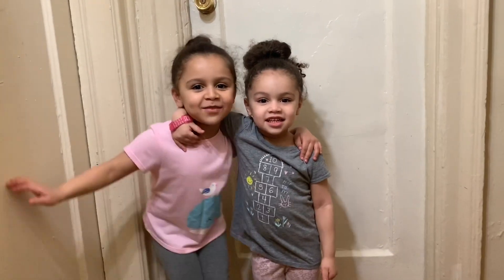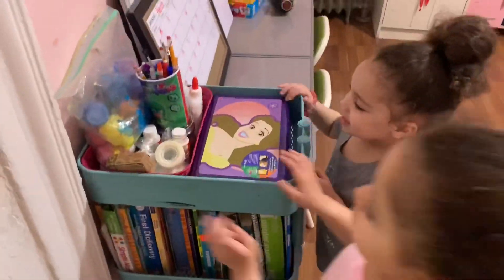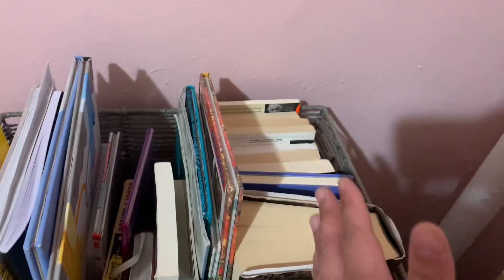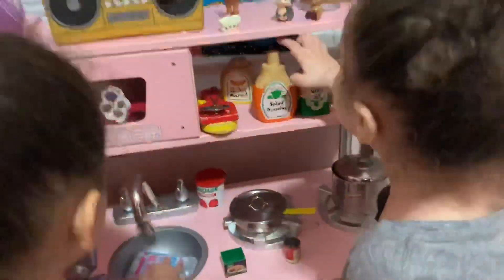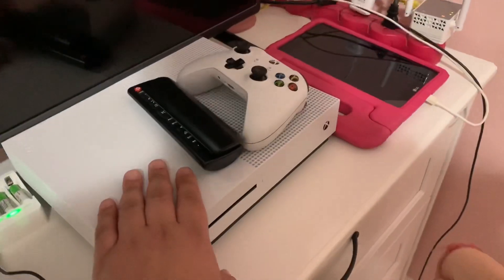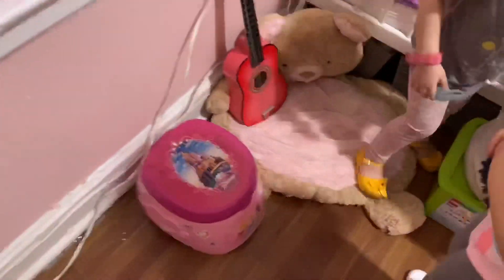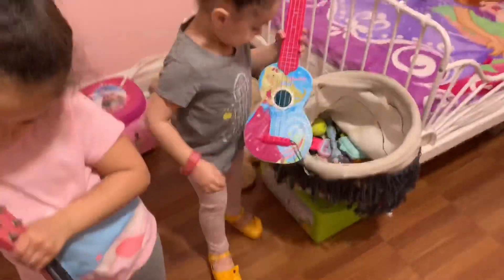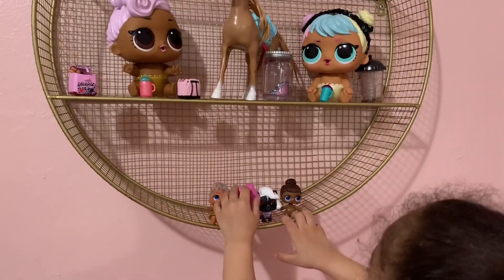Kids Room Tour NYC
Hey guys we are back with new content. This is our room, so pink and bright. I hope you guys enjoy the video. Everyone stay safe and be careful. Byyyeeeeeeee!